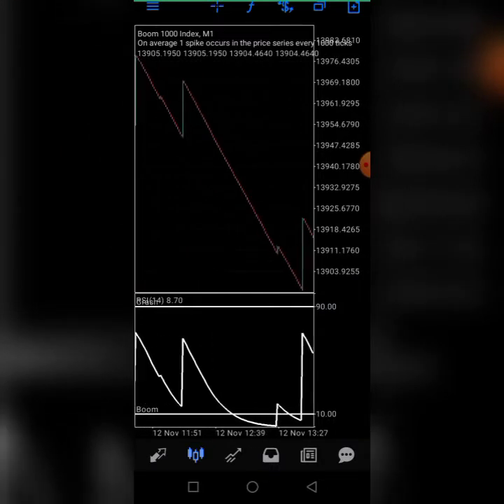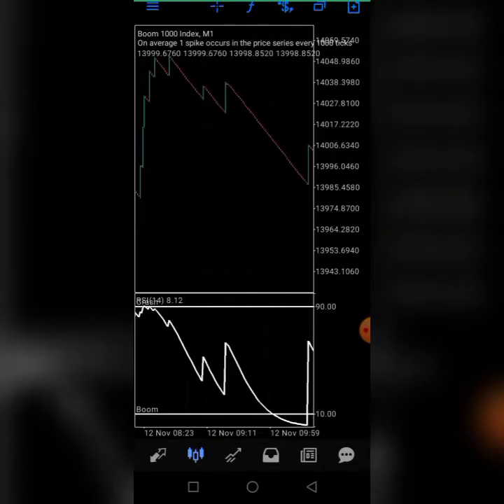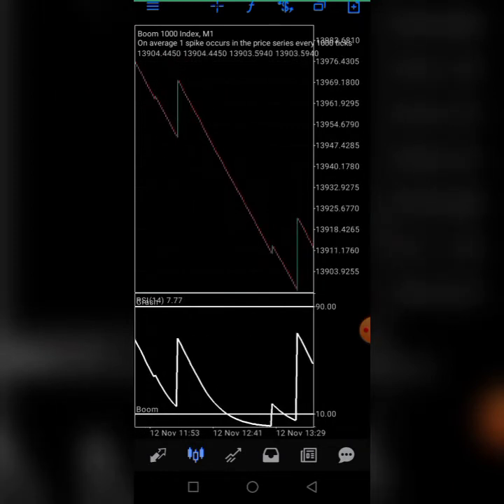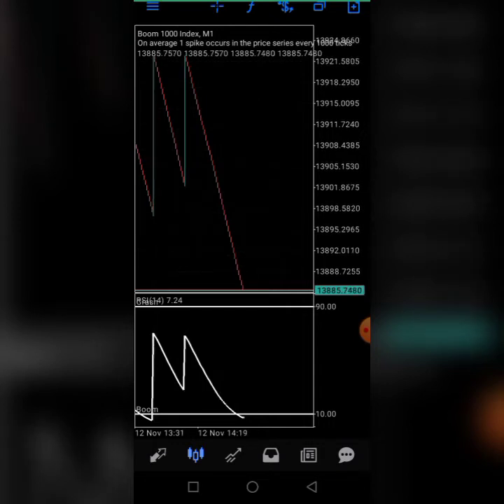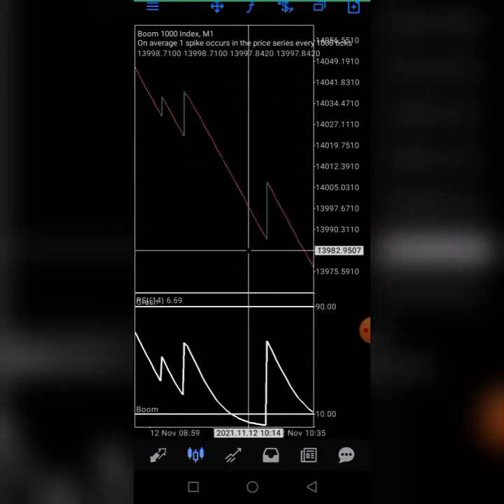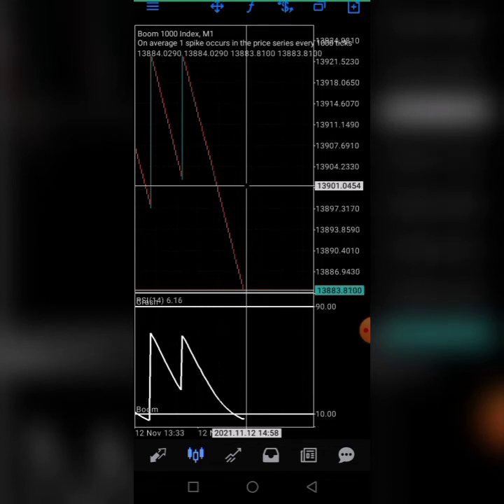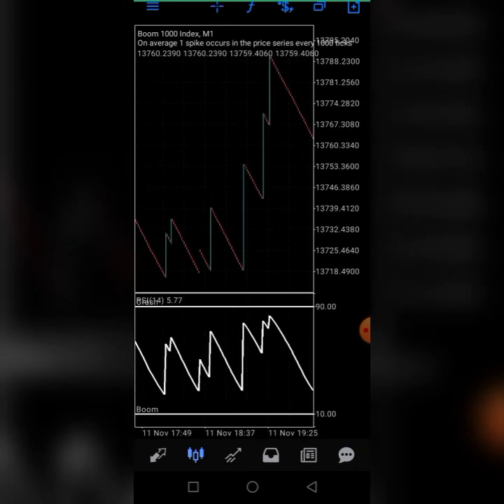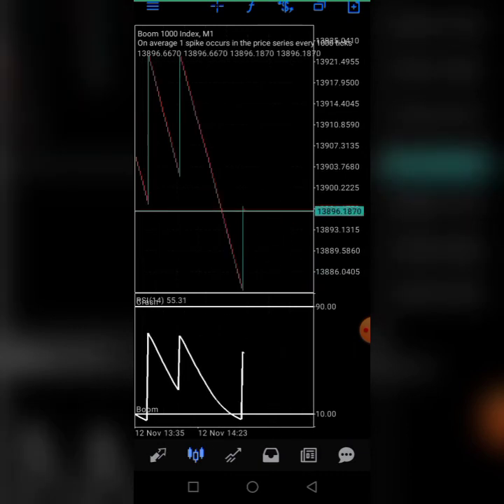BOOM AND CRASH SPIKES CATCHER/$200 Daily Guaranteed.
Learn how to catch spikes like a pro with simple BC strategy. Grow your $200 daily when you follow this simple strategy.

Also join us on telegram via the link below for tips and tricks on how to milk the forex market.